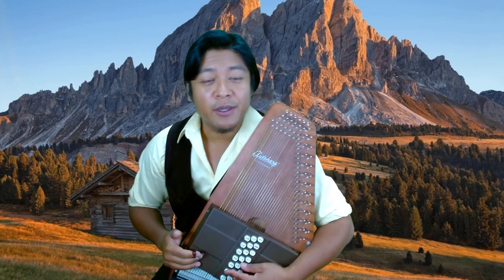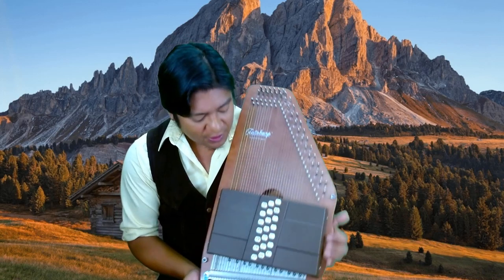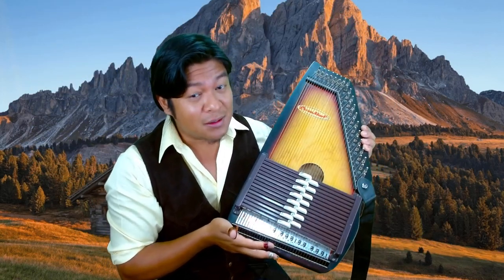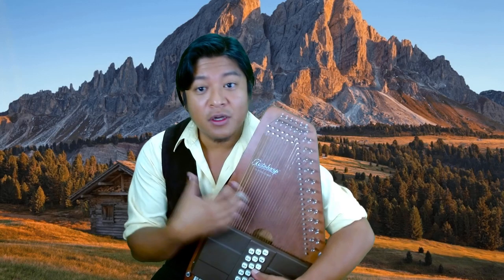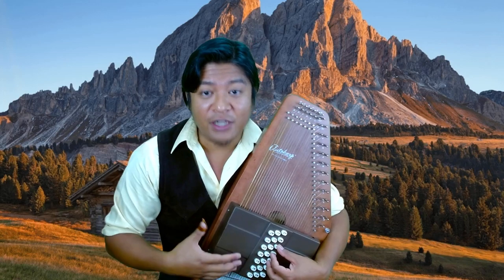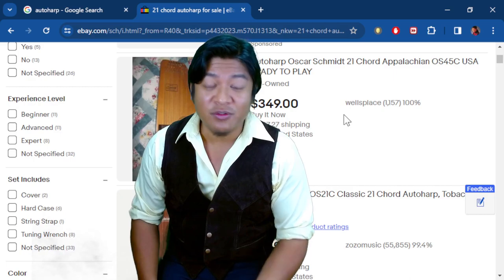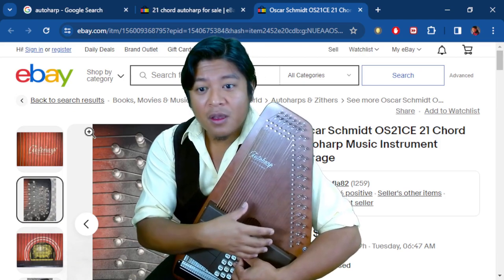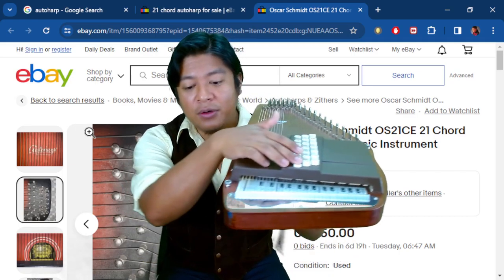A detailed video about how to buy an Autoharp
How to buy an autoharp. So you want to buy an autoharp but you are not sure what to look for. Composer Jerrel Dulay shares his advice and tips on buying an autoharp for a good price.